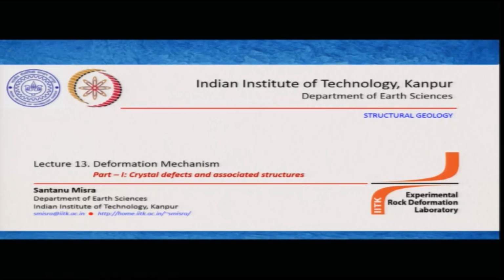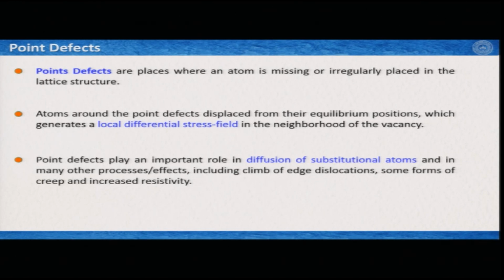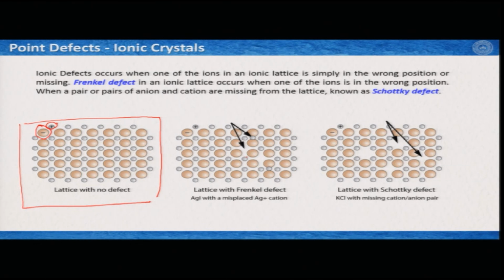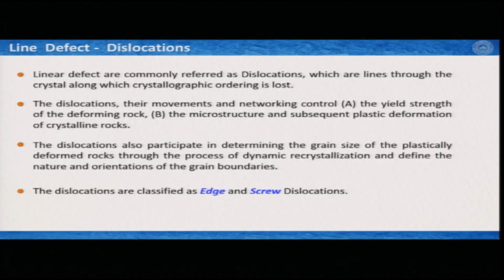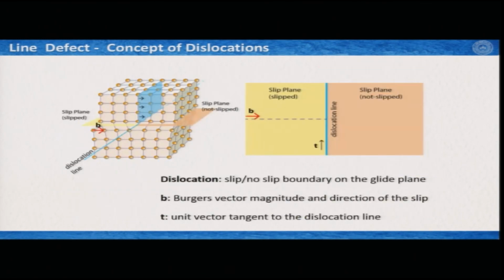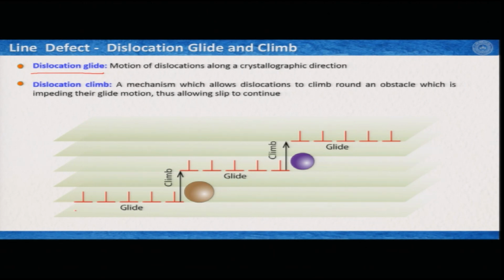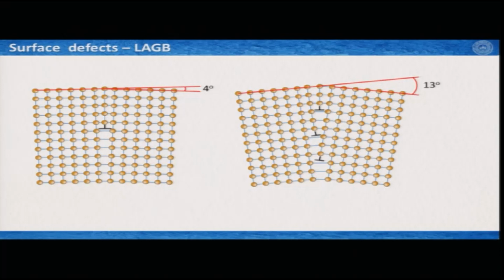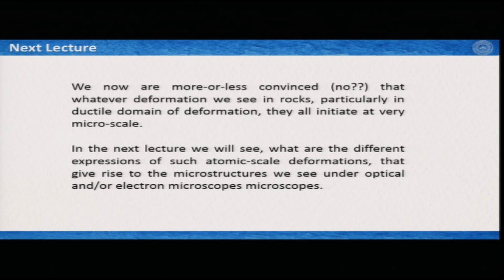IITK NPTEL Structural Geology_Lecture 13: Crystal Defects [Prof. Santanu Misra]